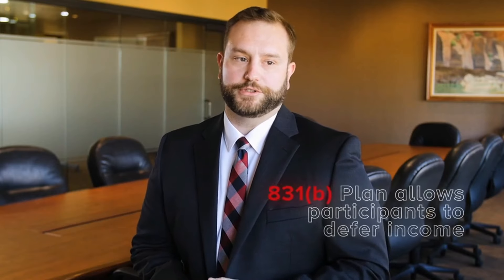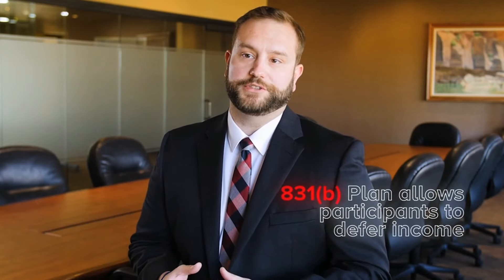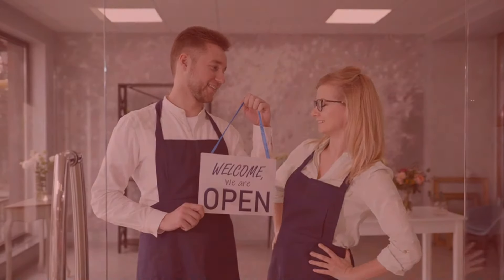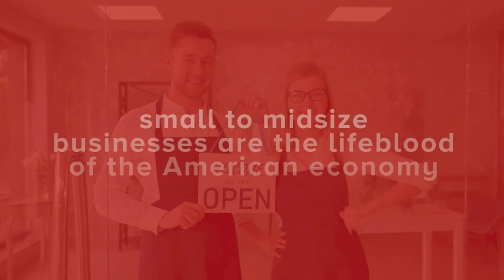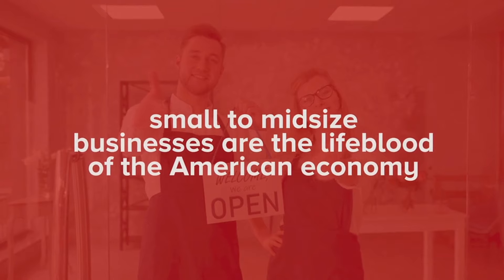Unbelievable: Mitigate Risks with Tax Deferred Funds Through an 831(b)!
In this video, we're going to show you how to earn tax deferrals and reduce your risks with 831b. This is an unbelievable opportunity to save on your taxes and protect your assets!

If you're interested in wealth management or capital gains, then you need to check out 831b! This is an opportunity to slash your taxes and protect your assets. With this opportunity, you'll be able to earn tax deferrals and reduce your risks!

If you're looking to reduce your tax liability, then you need to look into 831b! In this video, I'm sharing with you all about this amazing tax deferral program and how you can take advantage of it to reduce your tax risks.

Much like the 401(k) tax code allows an employer to set aside tax-deferred dollars for retirement, the 831(b) tax code allows a business to set aside tax-deferred dollars for underinsured and/or uninsured risks. The similarities are clear and business owners should consider the risk mitigation advantages.

CHAPTERS 📚

00:55 Keep all of your dollars working for you
01:28 Fill in the gaps of your traditional insurance policy
02:30 Set away money for risks that are challenging to insure with traditional insurance
03:10 SRA 831(b) offers a turn-key solution from implementation through maintenance

Tax Deferral Today For Tomorrow's Risks: 831b Plans । SRA 831(b) Admin

Find out more about SRA 831(b) insurance plan and how you can protect your income and your business when the what-if happens.

A CPA's Testimonial: Brian Van Camp's Full Testimony on SRA 831(b) Plan